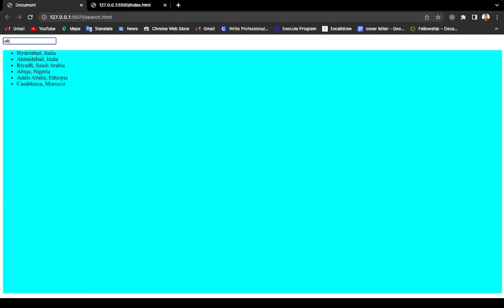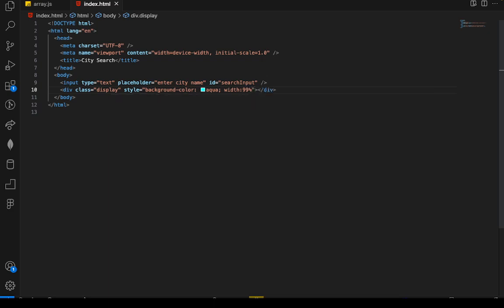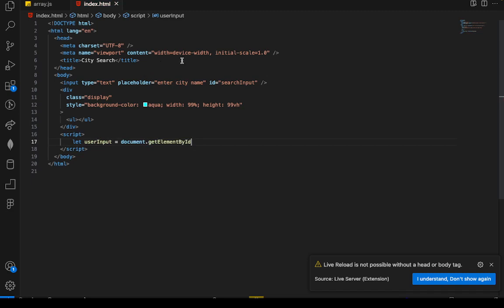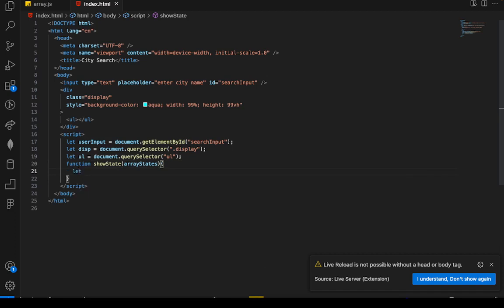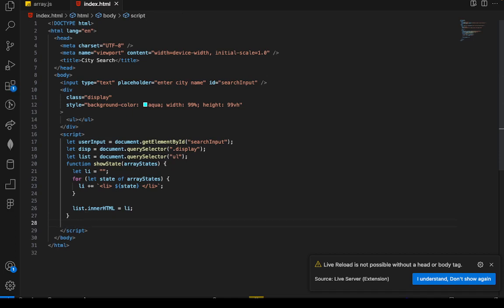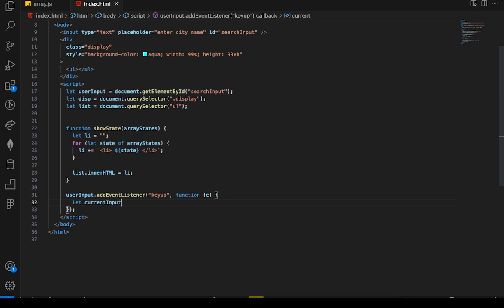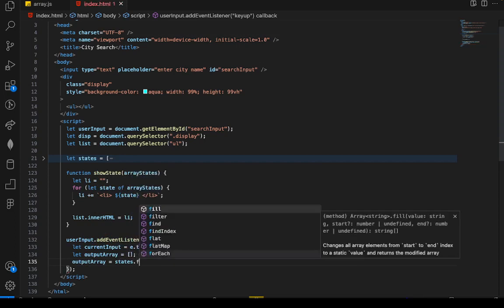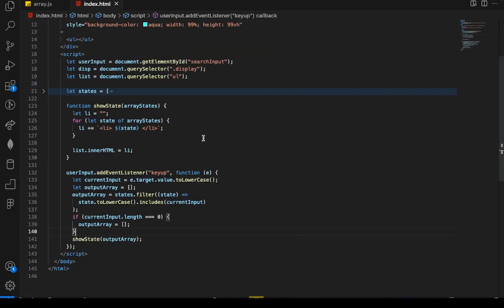Basic search on html javascript website